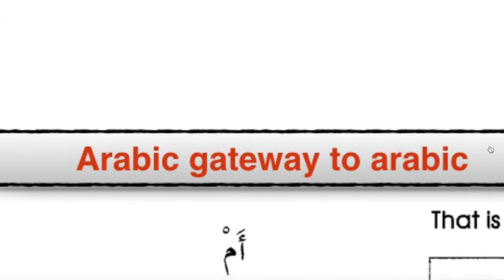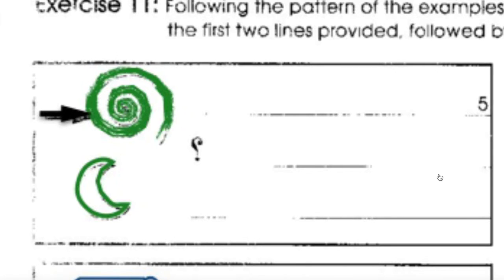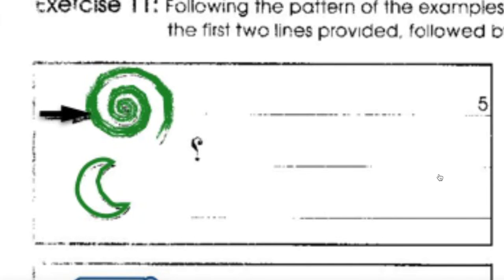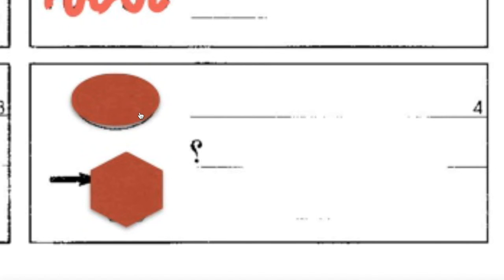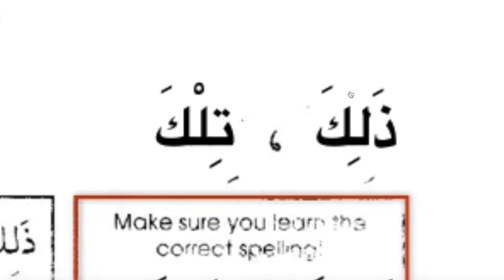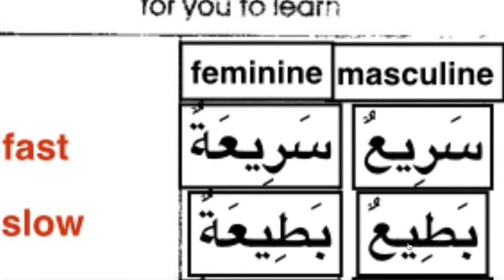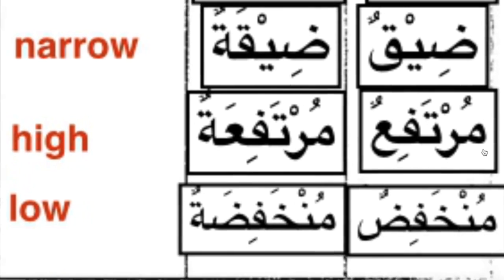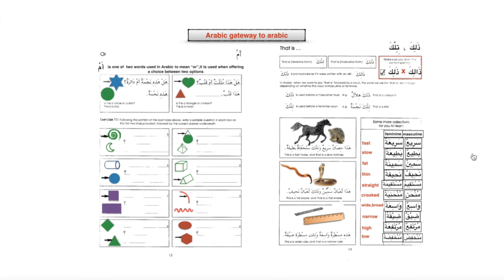Arabic gateway to arabic class 7 - 'OR' and 'THAT' in arabic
inshaAllah we will learn how to say OR and THAT in arabic in this class